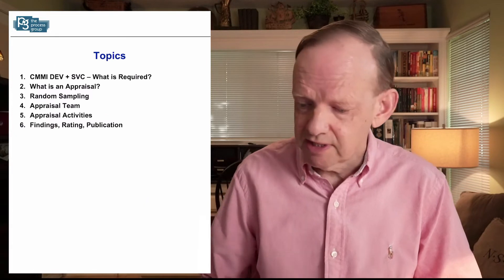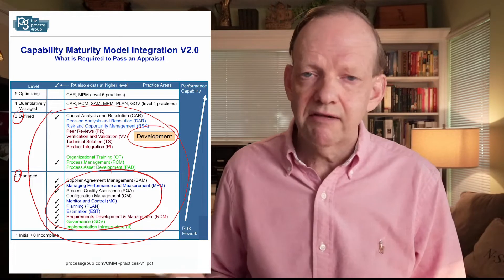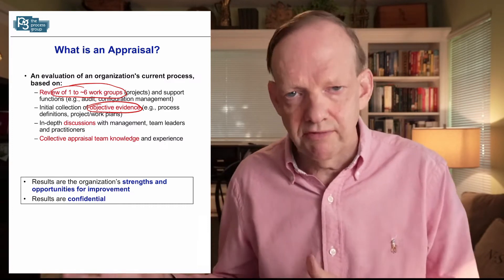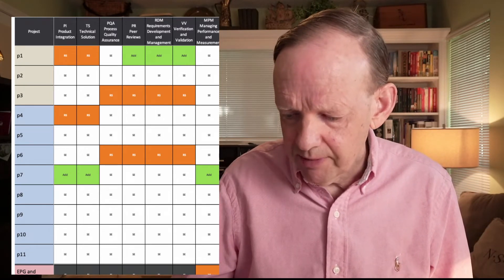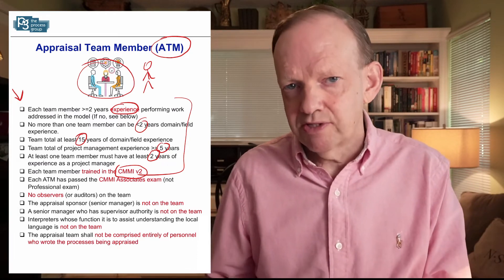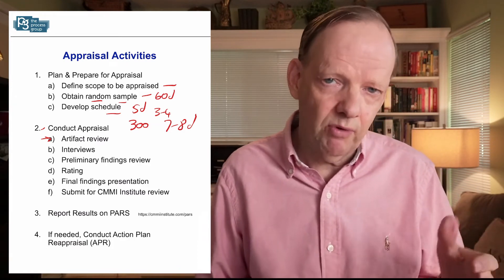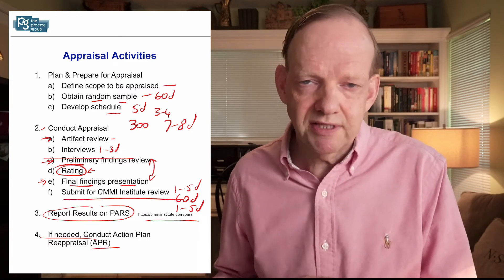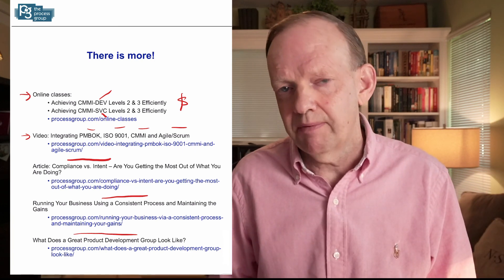How to Pass a CMMI Appraisal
This video describes how to pass a CMMI (Capability Maturity Model) Benchmark appraisal, and what is involved.

QUESTIONS?

RECORDED CMMI CLASSES:
• Achieving CMMI-DEV Levels 2 & 3 Efficiently

SELECTED ARTICLES AND YOUTUBE VIDEOS
Video: Integrating PMBOK, ISO 9001, CMMI and Agile/Scrum

Article: Compliance vs. Intent – Are You Getting the Most Out of What You Are Doing?

Article: Running Your Business Using a Consistent Process and Maintaining the Gains

Article: What Does a Great Product Development Group Look Like?